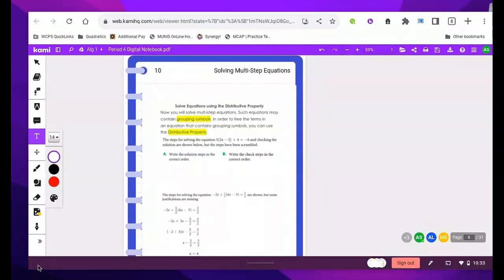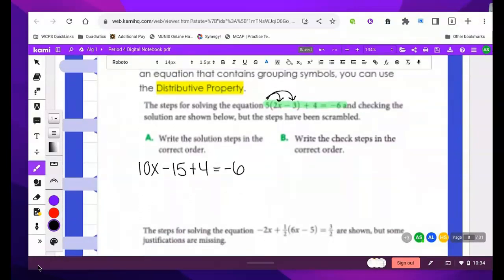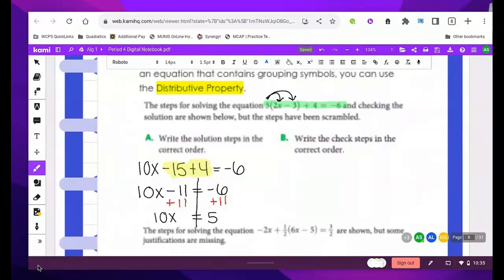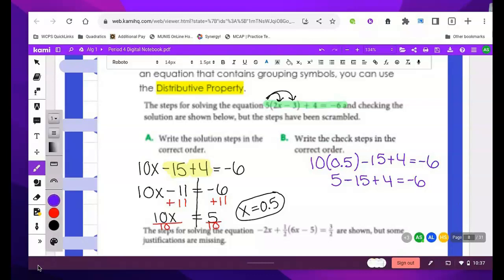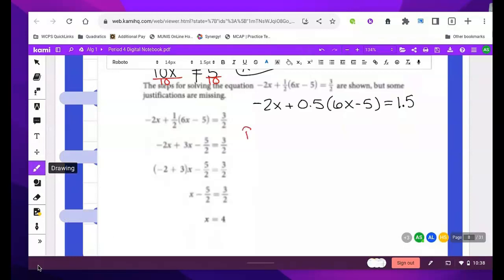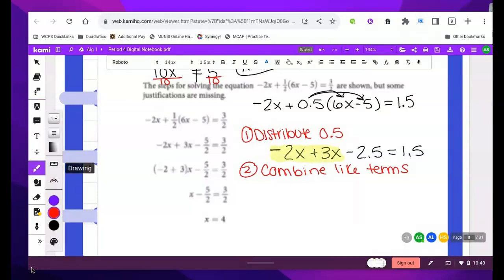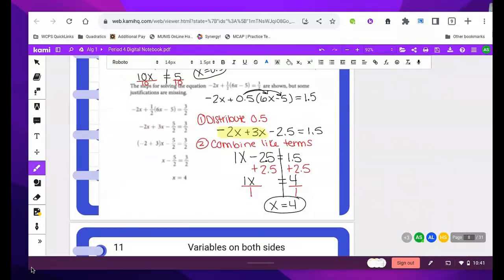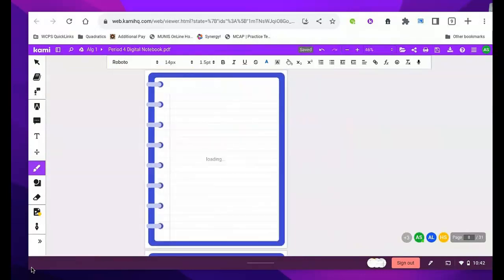Solving MultiStep Equations